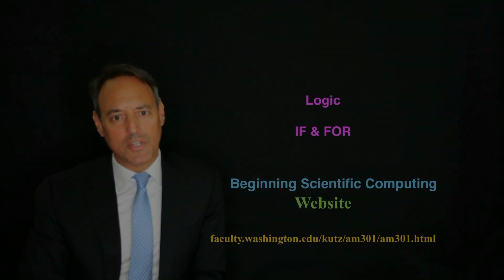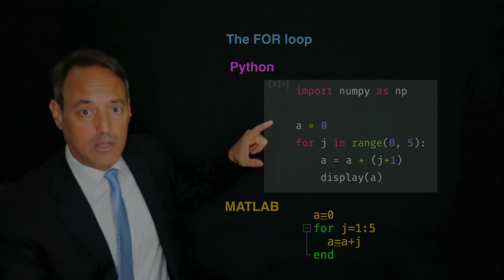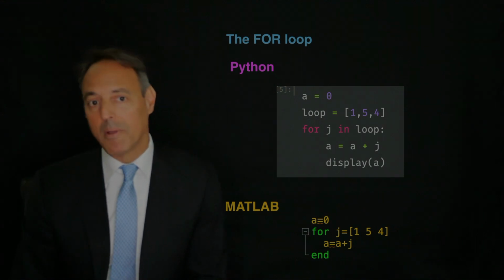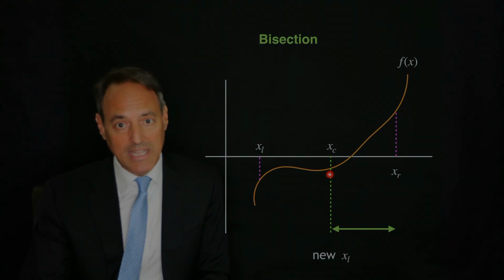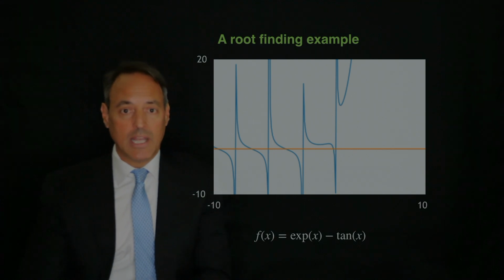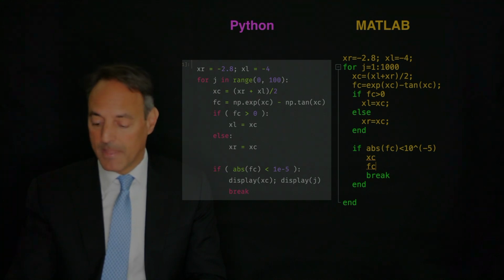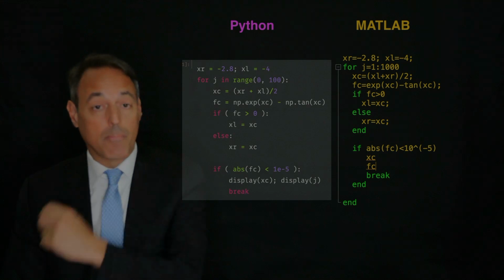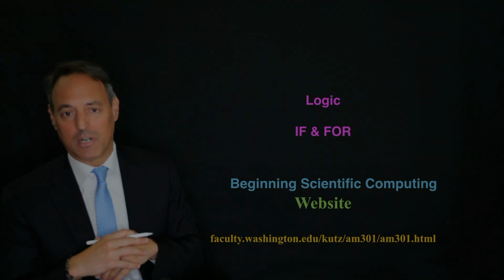Programming logic: IF and FOR